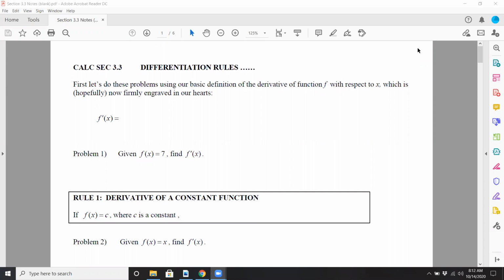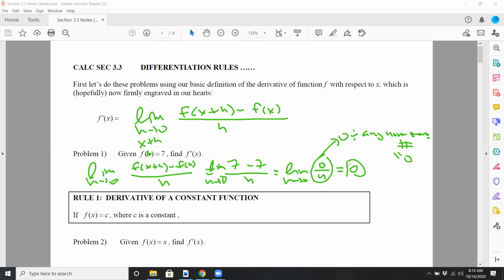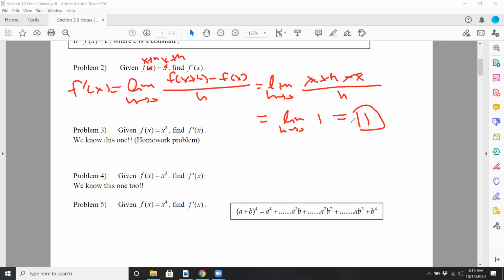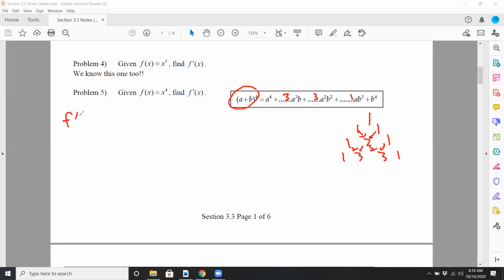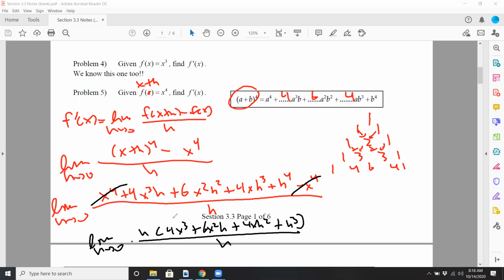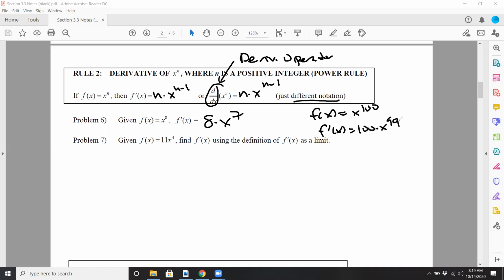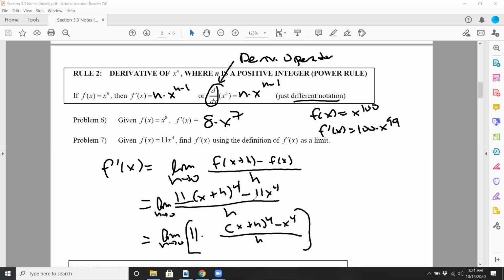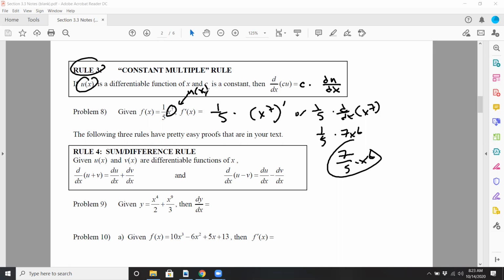AP Calculus AB 10 14 2020 Section 3 3 Notes Pgs 1 2